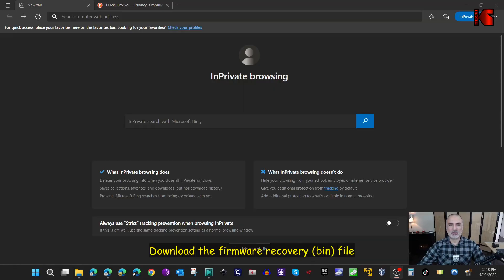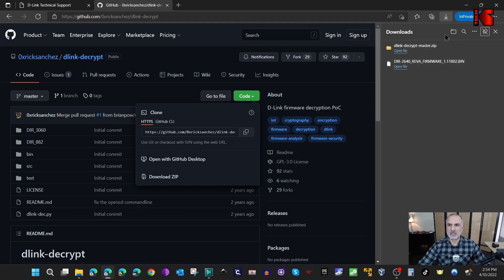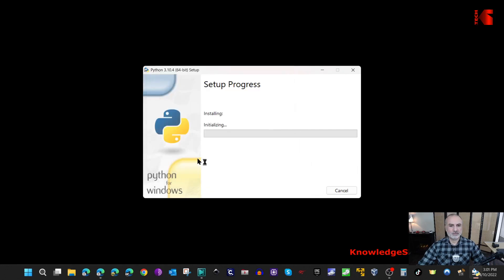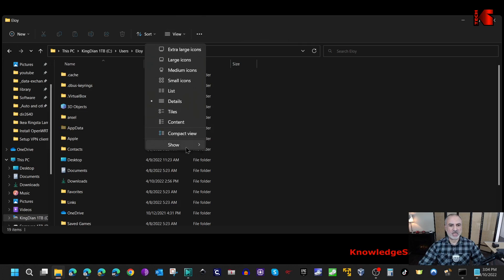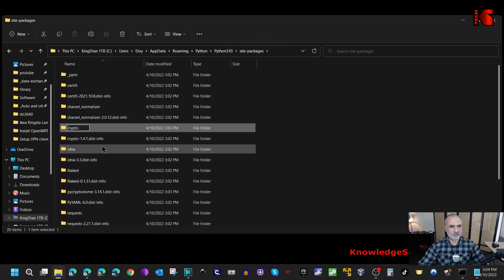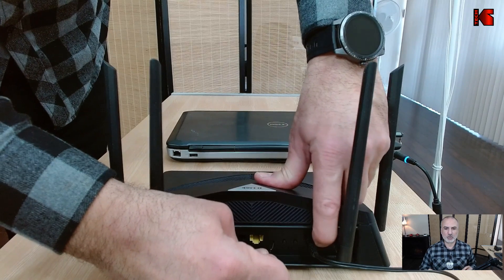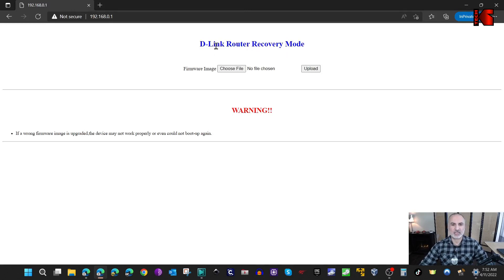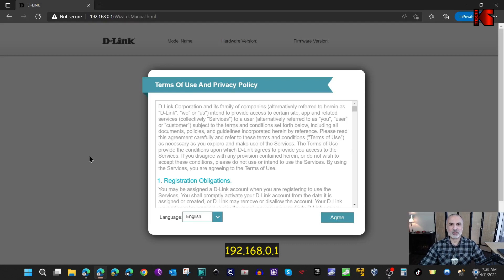D-link router recovery and firmware decrypt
How to recover a D-Link router and decrypt its firmware. D-Link recovery mode with dlink-decrypt
Link to the D-Link Dir-2640 router

Commands
pip install crypto
pip install pycryptodome
python ./dlink-dec.py -i DIR2640A1_FW111B02.bin -o dir2640.bin

00:00 Intro
01:16 Download the firmware
02:19 Download the dlink-decrypt utility
03:28 Download & install Python and the Crypto utility
06:30 Decrypting the firmware
08:36 Putting the router in Recovery Mode
09:30 Uploading the firmware & recovering the router